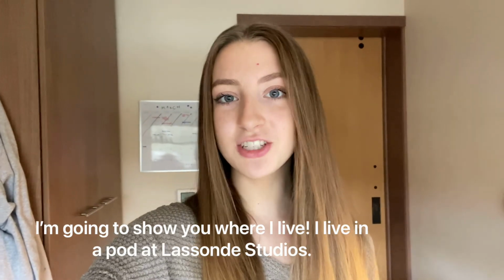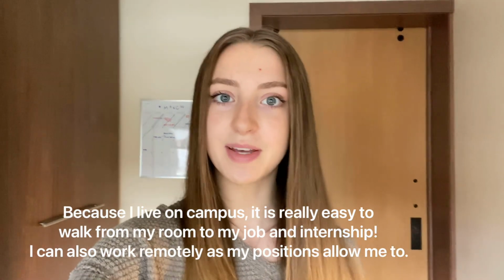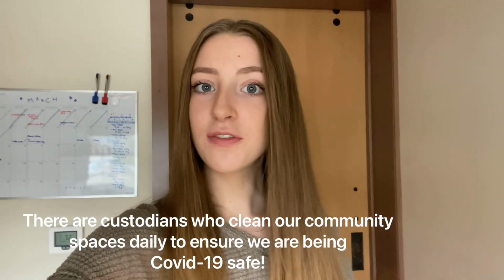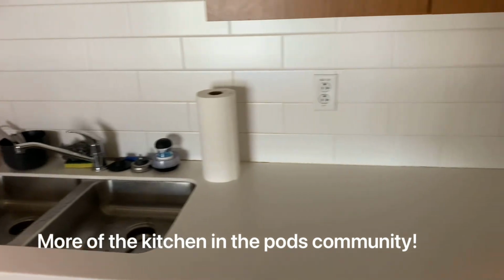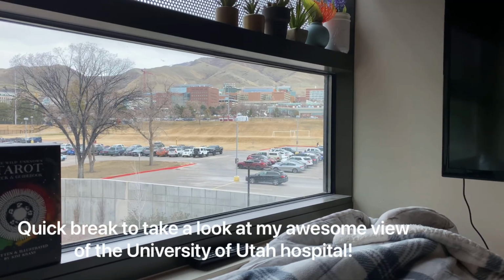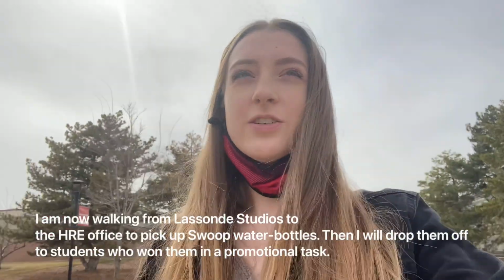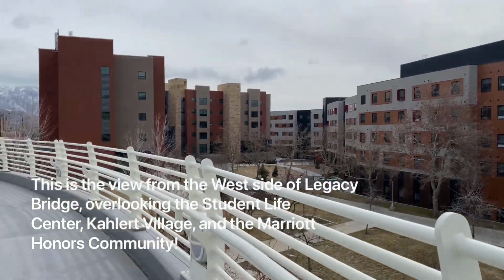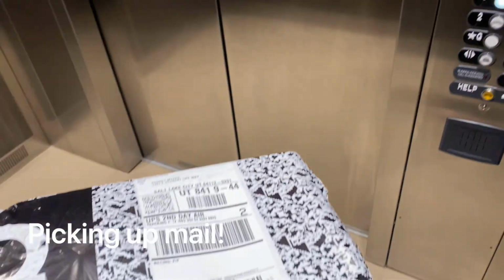Vlog: Day In The Life Living On Campus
Do you ever wonder what it's like to live on campus during a pandemic? Our outreach housing ambassador, Sydney, takes you through her daily routine while living and working on campus at the University of Utah.